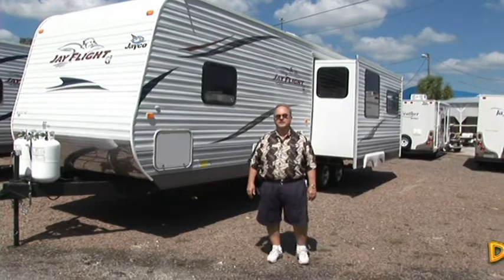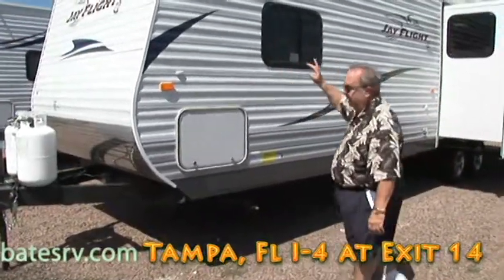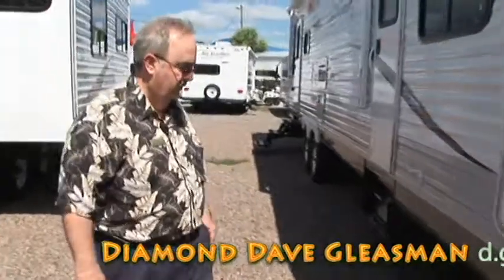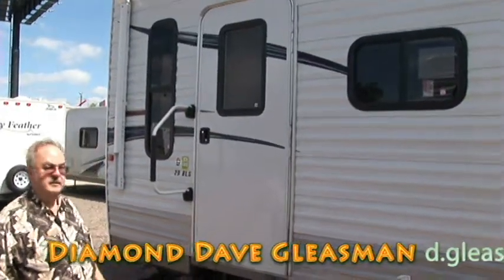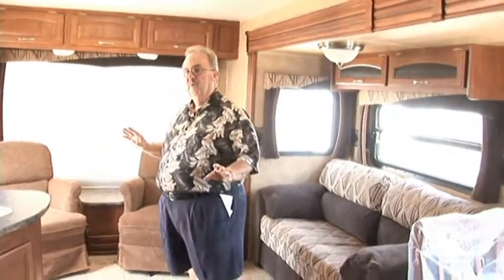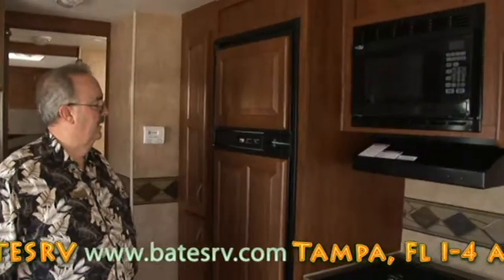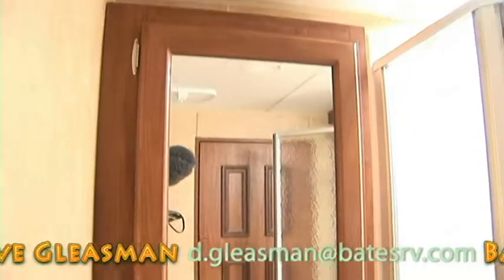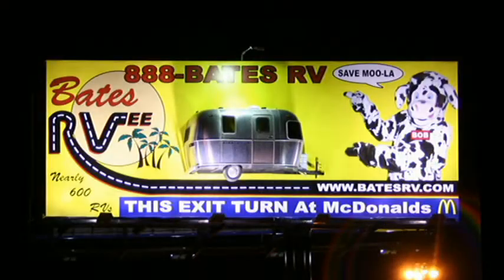Jayco Jay Flight G2